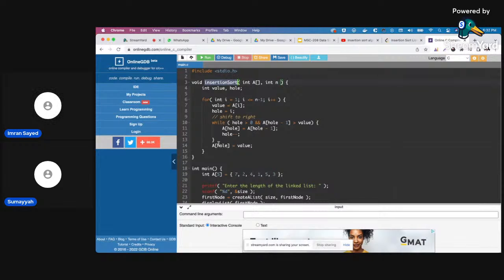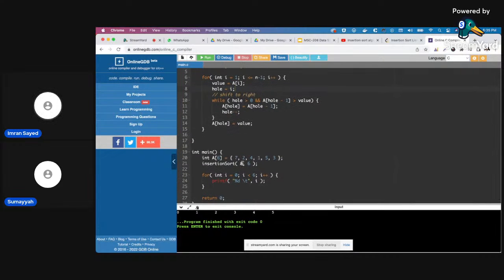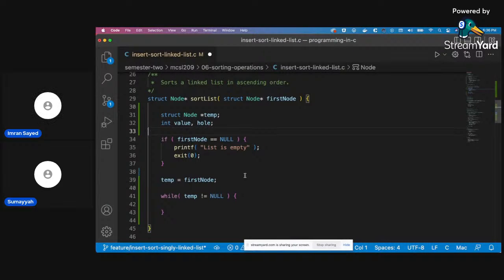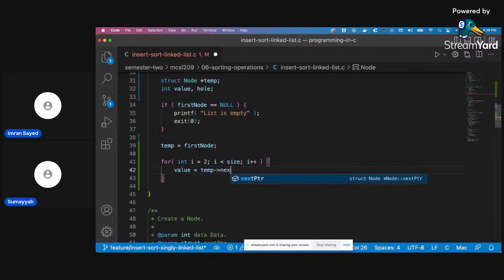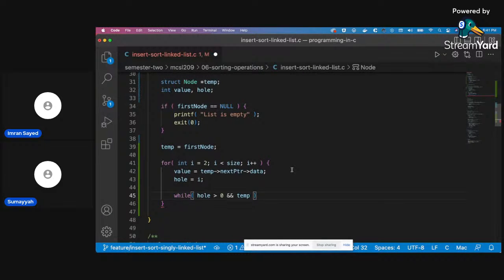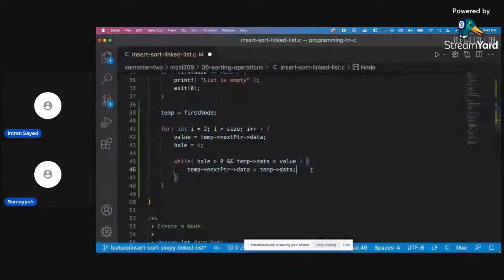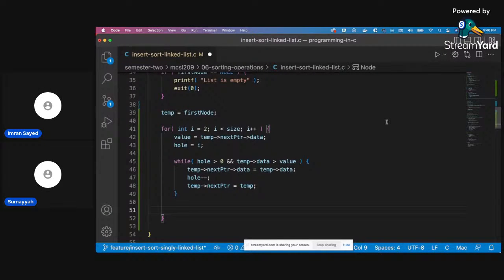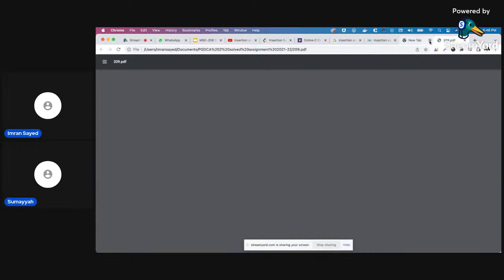MCSL209 Data Structures And Algorithms